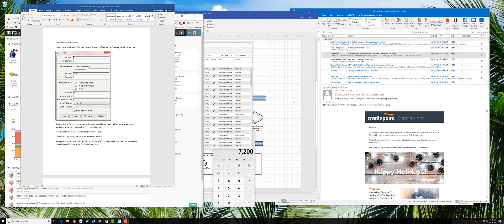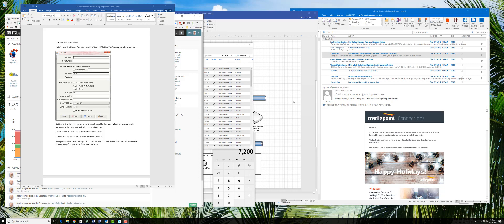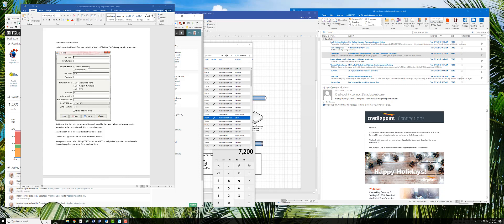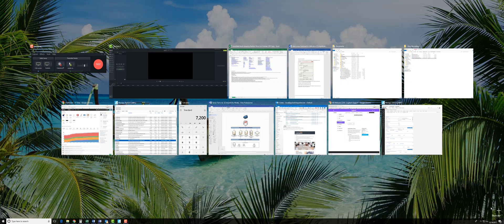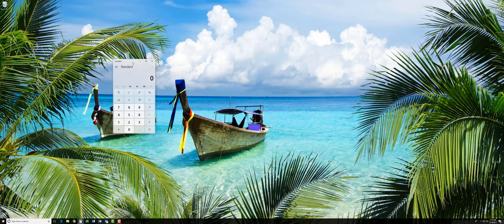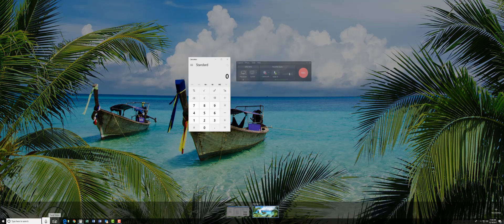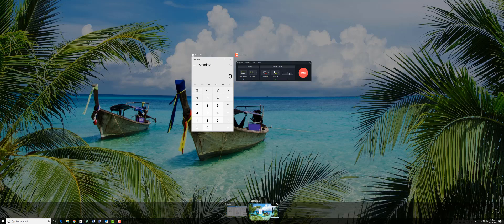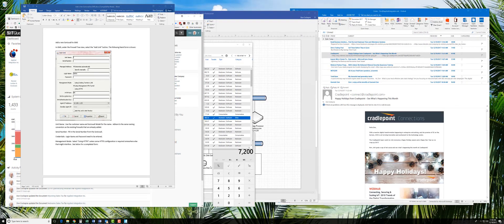Tech Tip | Task View Button Does What? There is more?!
What is multitasking worth to you?  If you are like me it is crucial to running my business.  The last video introduced you to the Task View Button but there is more.  You can actually open a new desktop screen while still running your other applications simultaneously.